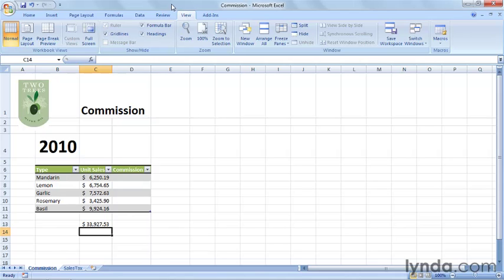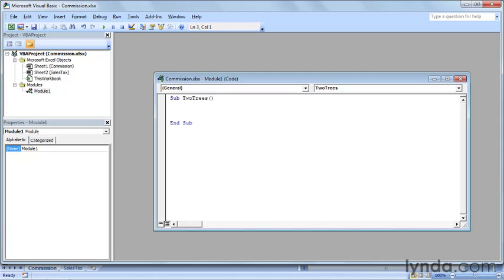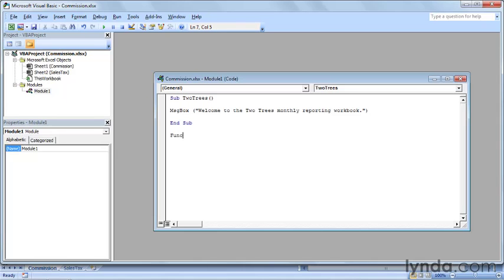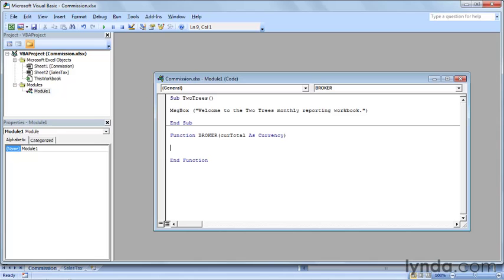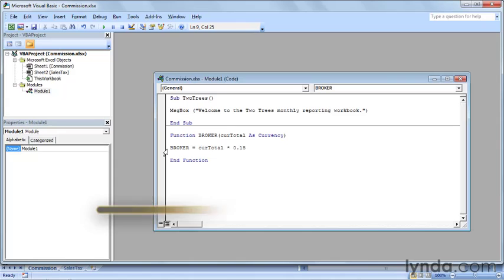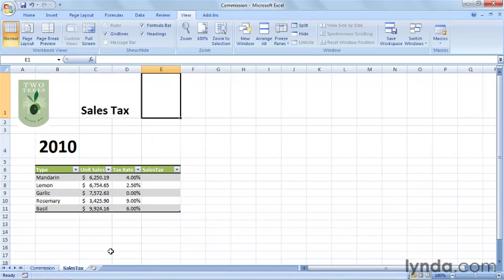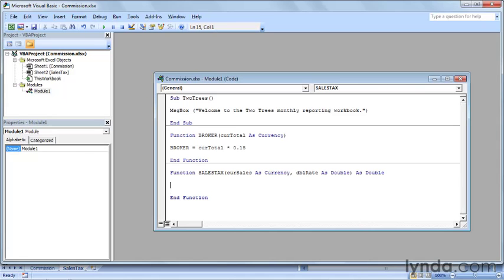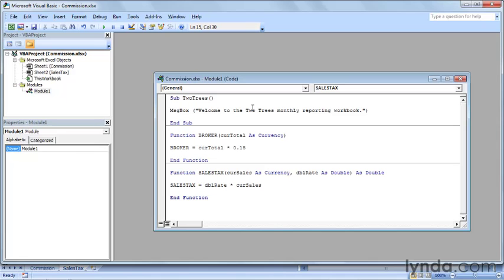0106 Creating a subroutine or function